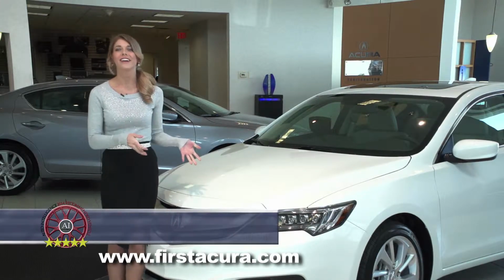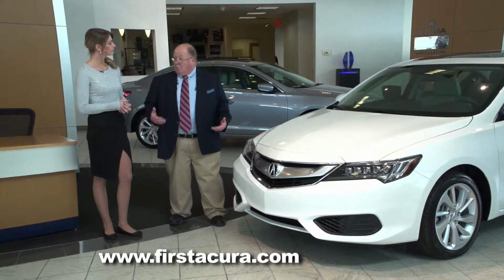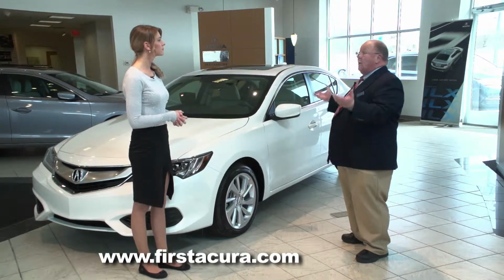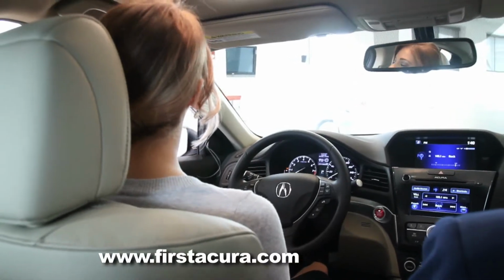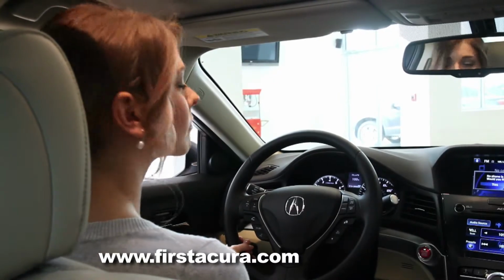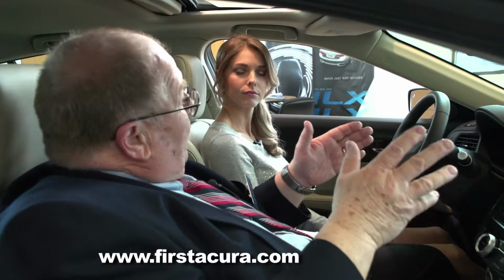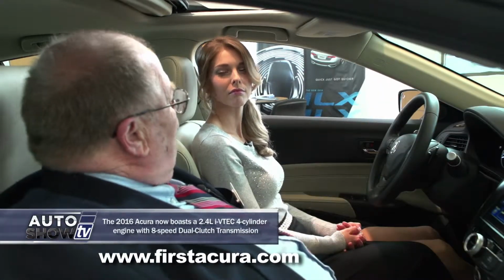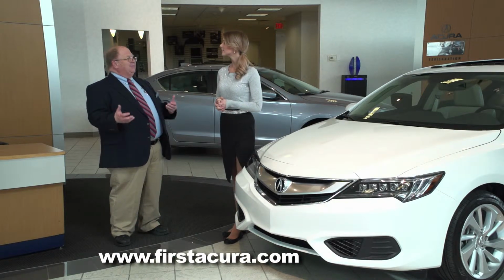FACURA 2016 ILX